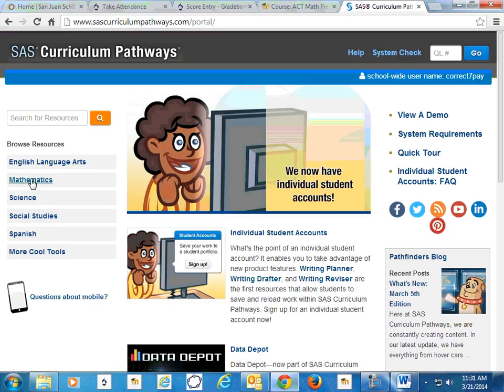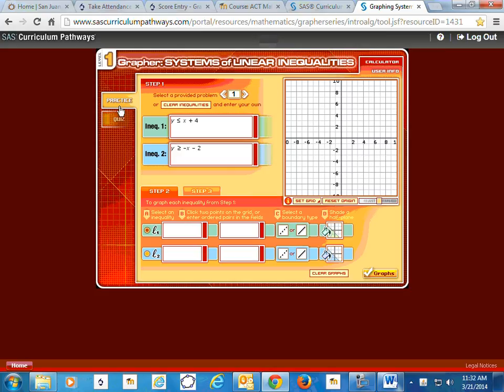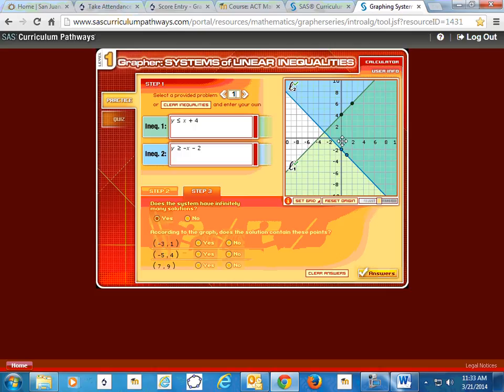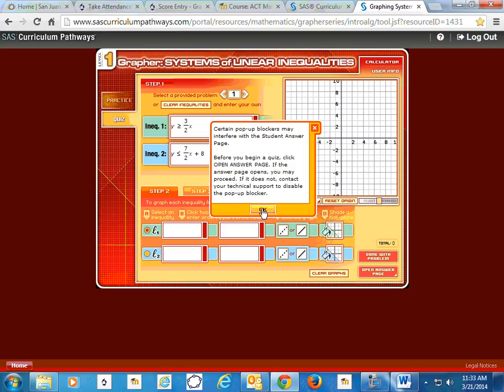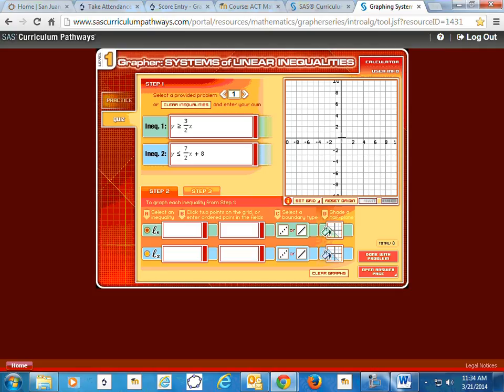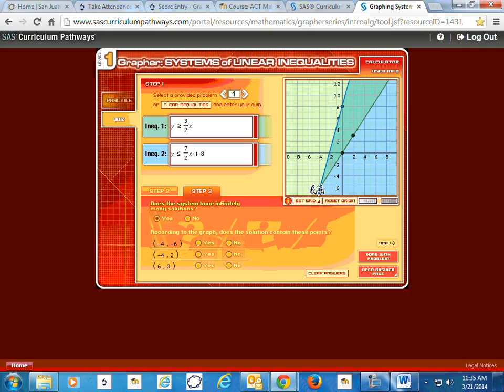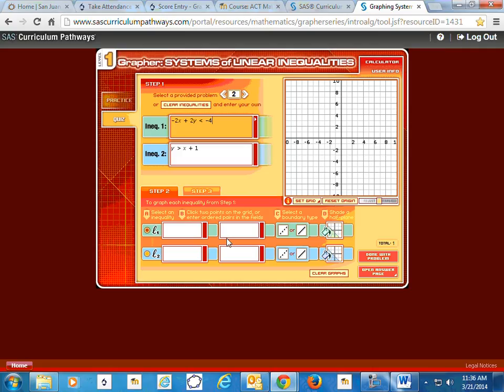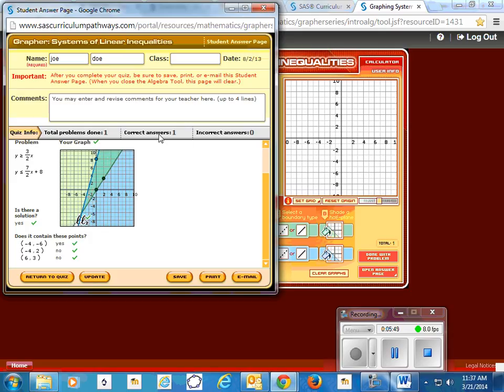graphing systems of linear inequalities with sascurriculumpathways